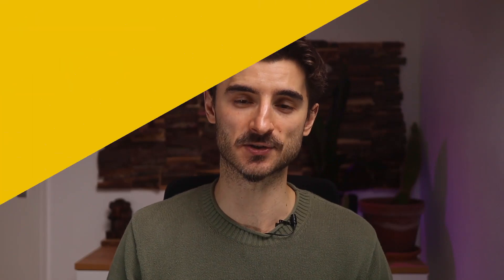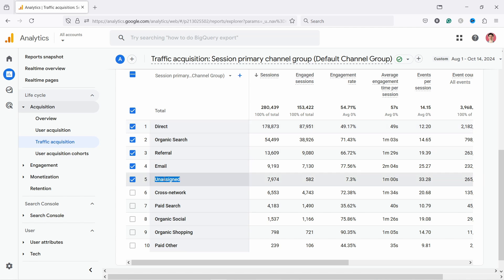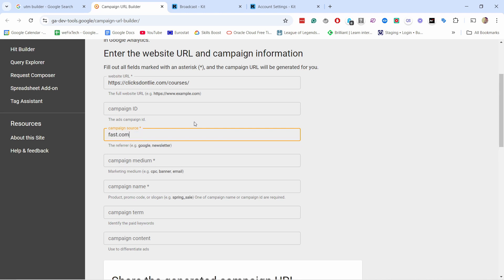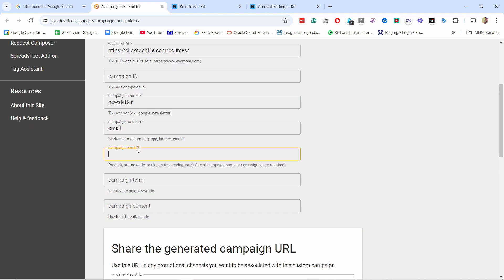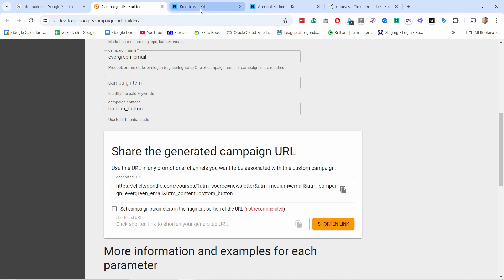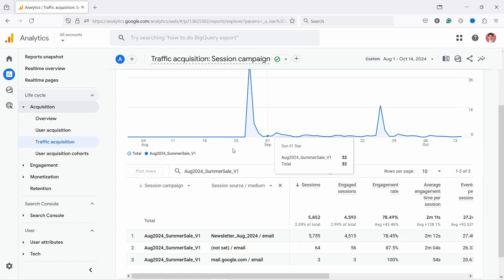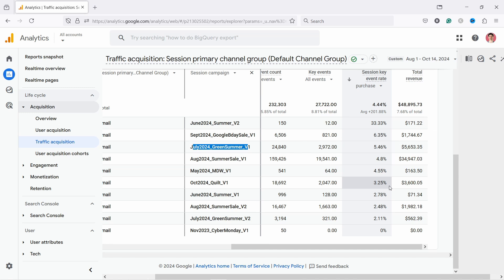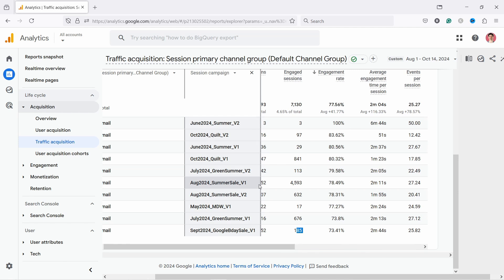How to Track & Analyze Campaigns in Google Analytics 4 (GA4)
I’ll show you how to track and analyze your campaign performance in Google Analytics 4. No matter if you want to track emails, social media or ads, what I will show you today applies to all of them.

(00:00) What to expect
(00:28) Where to find campaigns in GA4
(02:19) UTMs & Builder
(09:04) How to analyze campaign reports
(11:56) Important metrics to check